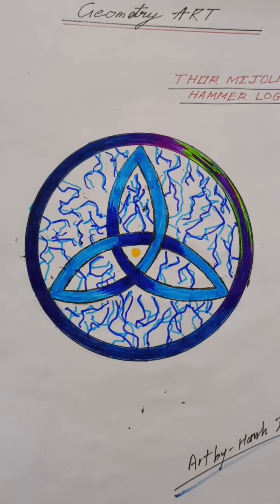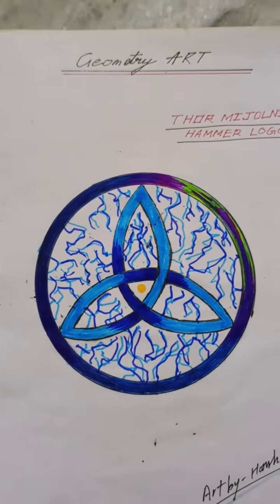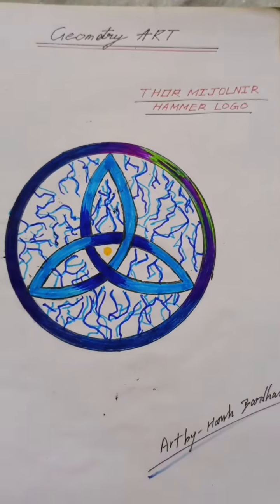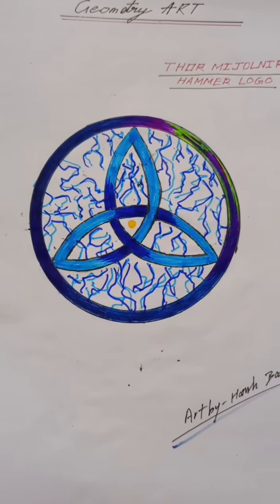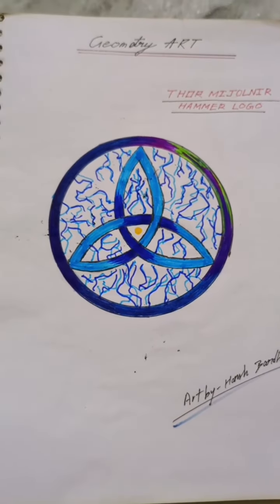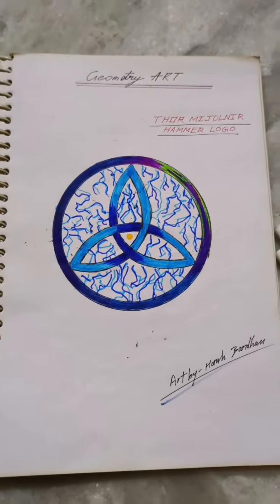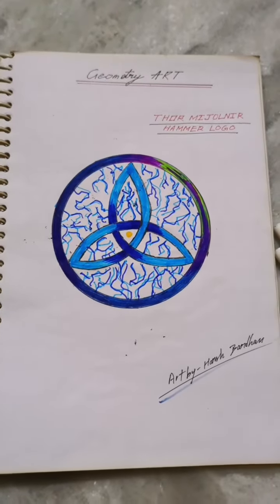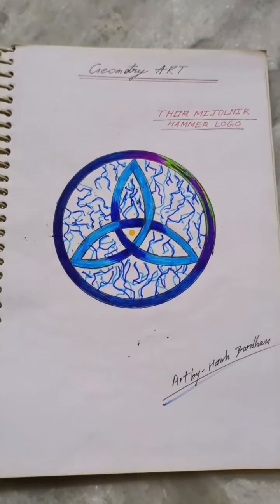marvel thor mjolnir geometry art by me please support 🙏